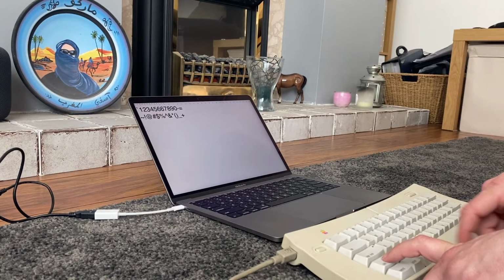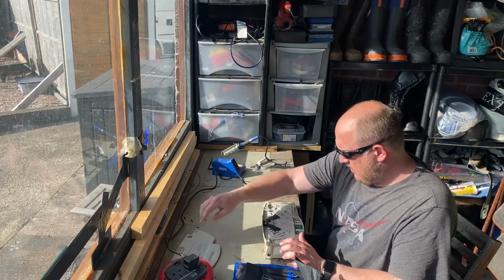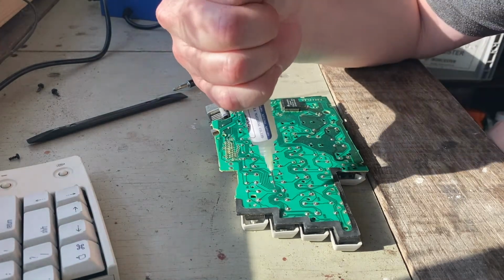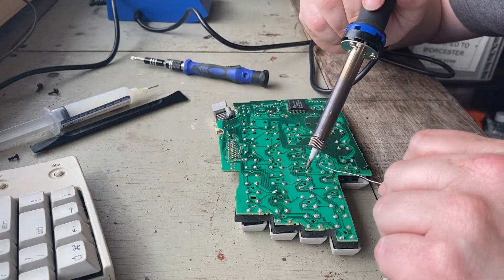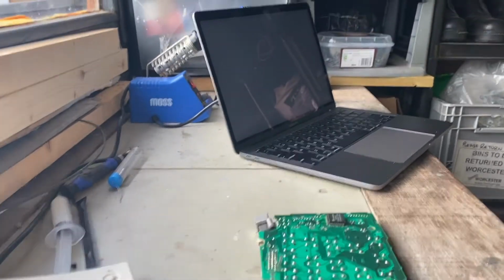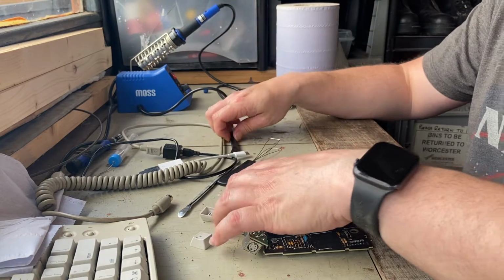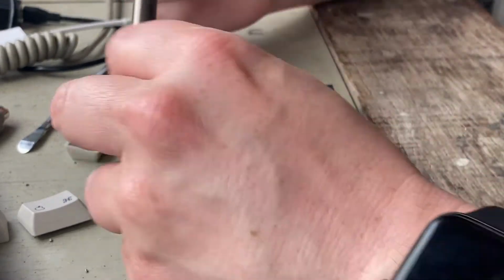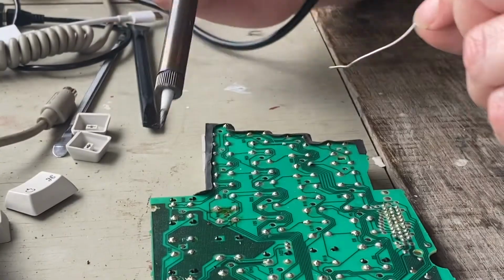The ongoing saga of the Apple Adjustable Keyboard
Some recommendations from people on Instagram suggested that I tried to reflow the solder on the PCB to fix a key that didn't work. Turns out that several keys have stopped working, so here's almost 30 minutes of me trying my best but failing at getting them working.